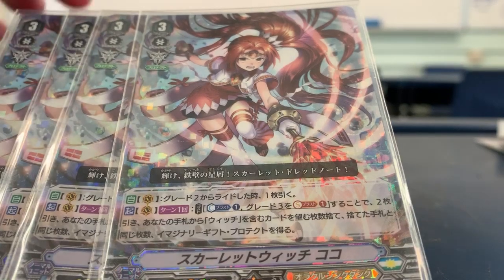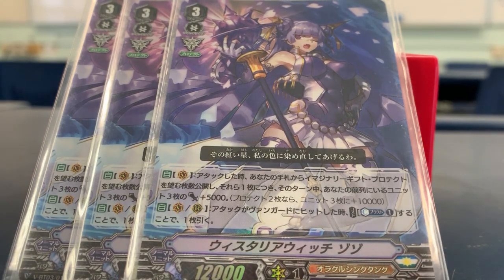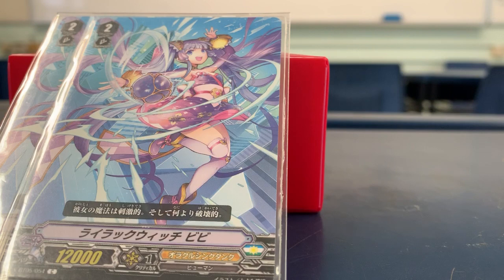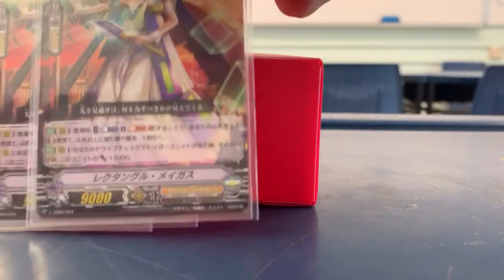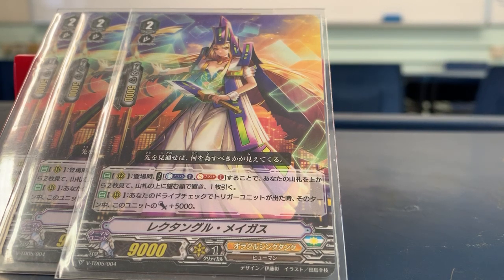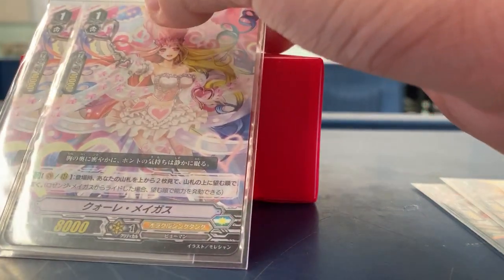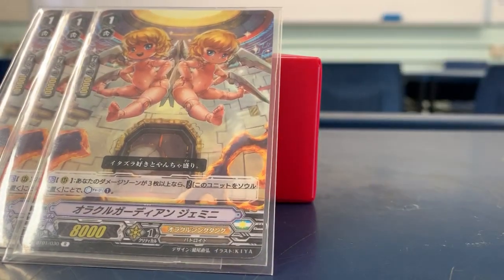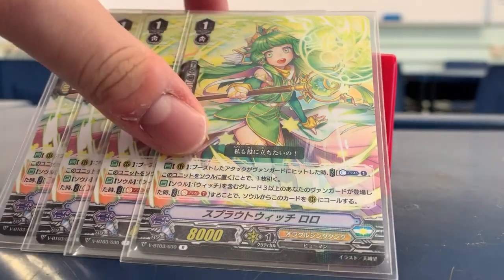Scarlet Witch Coco standard Deck Post Vbt05 Deck profile!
And yes, finally it’s here. The updated version of the deck with the new support and some old twists.

AND I DO NOT OWN THE THUMBNAIL